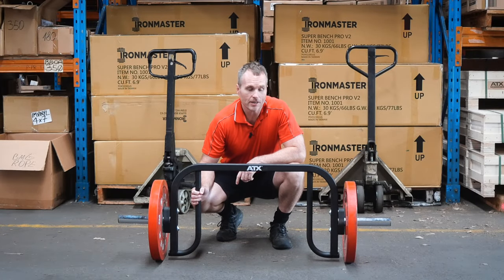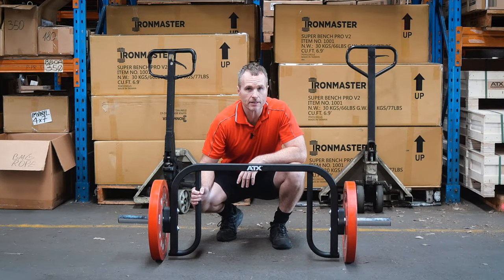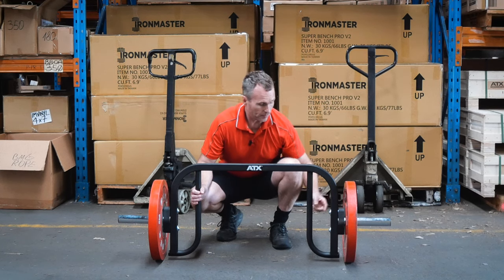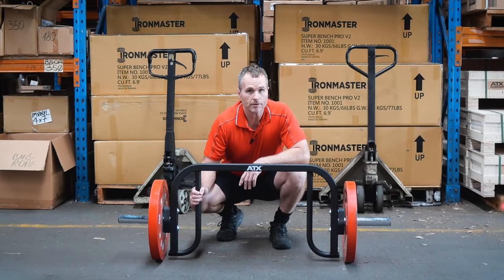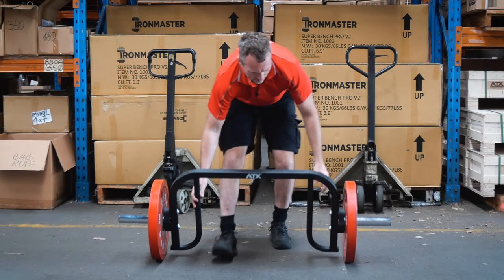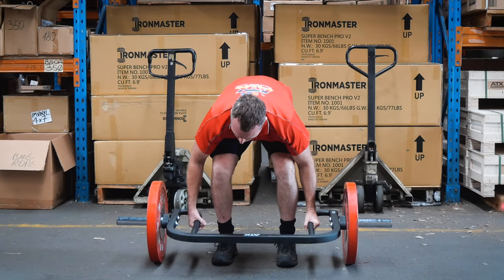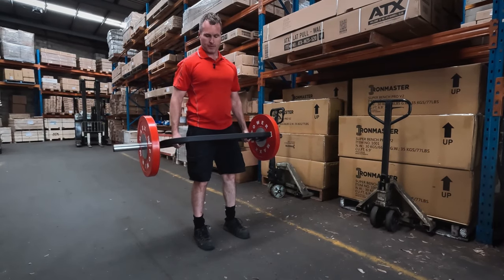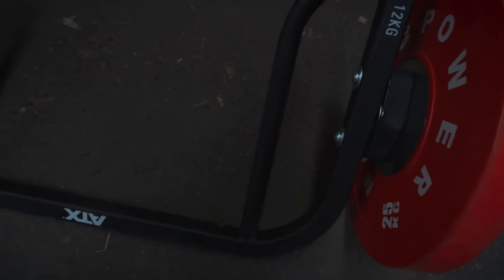ATX Open Hex Bar Compact Review: The Game-Changer for Home Gyms! ATX-HEX-COM-50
Join me as I dive into why the ATX Open Hex Bar Compact has become an essential part of my fitness routine. Whether you're recovering from an injury, looking to spice up your leg workouts, or just need a more convenient tool for your home gym, this review is for you!

In this video, I'll share my personal experience with the ATX Hex Compact Bar, highlighting how it has helped me get back into deadlifting and improve my leg strength without aggravating my knee. I'll explain the unique features of this compact version, including its practicality for small spaces and ease of use.

🔥 What you'll learn:
- How the ATX Open Hex Bar Compact compares to traditional deadlifting equipment.
- Practical uses of the hex bar for both beginners and seasoned gym-goers.
- Detailed insights into its design, grip, and performance for various exercises like farmer's walks and leg workouts.

Whether you're outfitting a home gym, tight on space, or simply on a budget, find out how this versatile piece of equipment can enhance your workout routine.